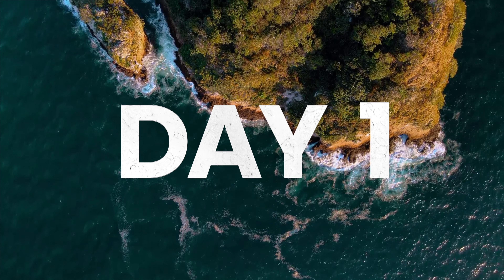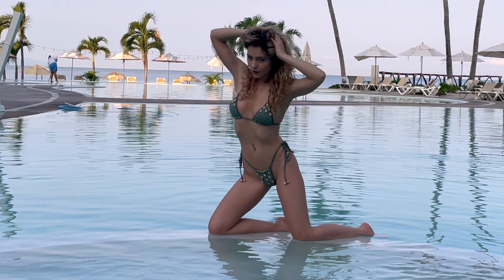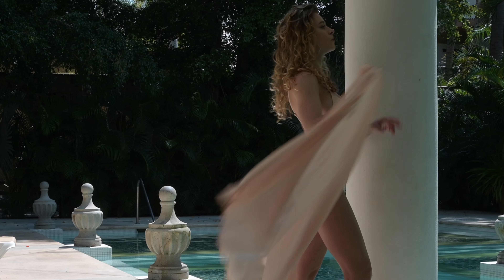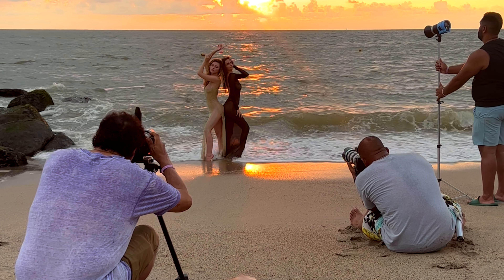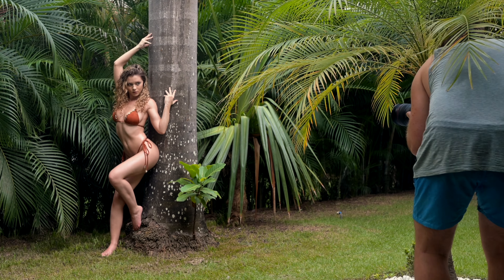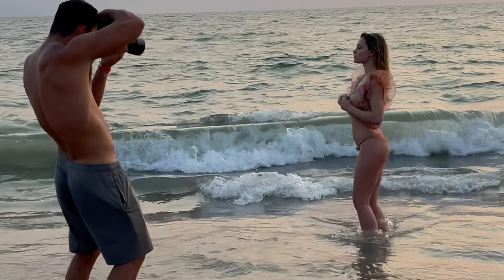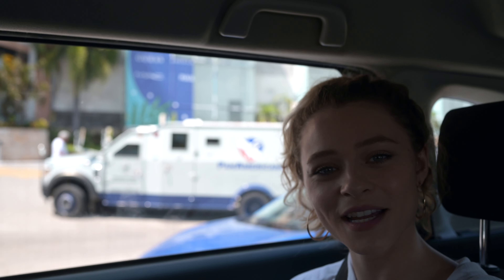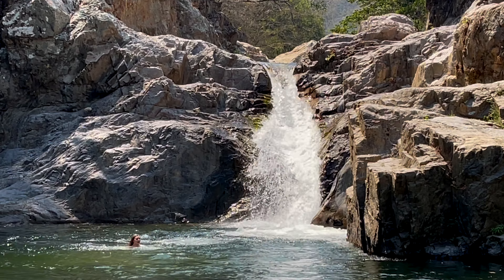Bikini Modeling... in MEXICO!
In today's video, we recap my latest trip to Puerto Vallarta, MX, with a group of other likeminded creatives. On this trip, I took part in many organized conceptual editorial, swimwear, and fashion-glamour photoshoots.

** Models, please always reference check before working with any photographer, including any you see here in this video. Thank you!

                        Alice 🤍